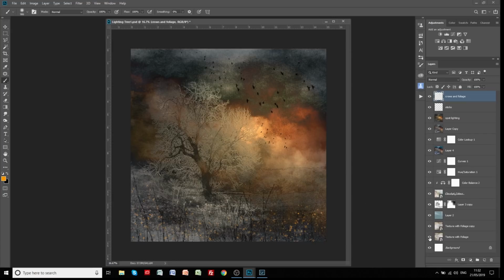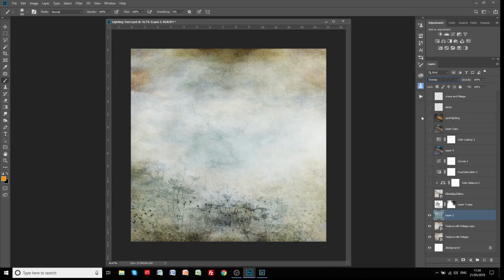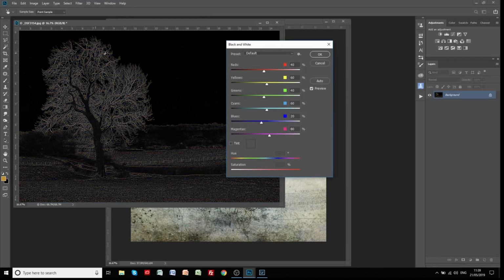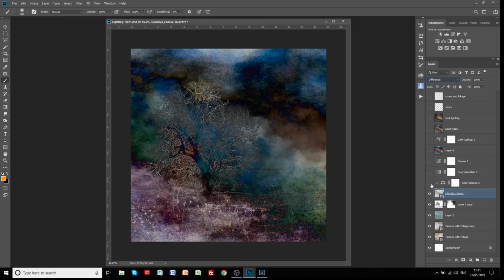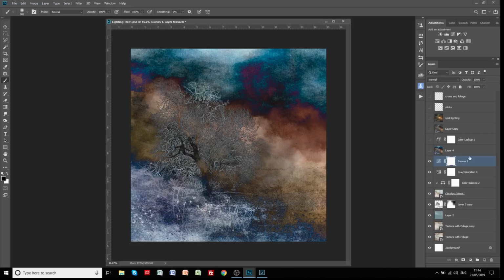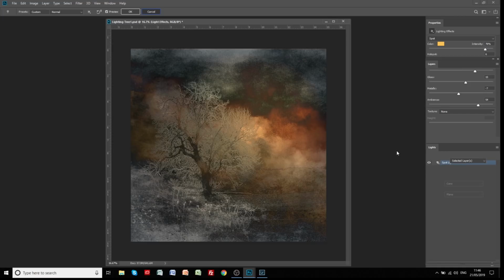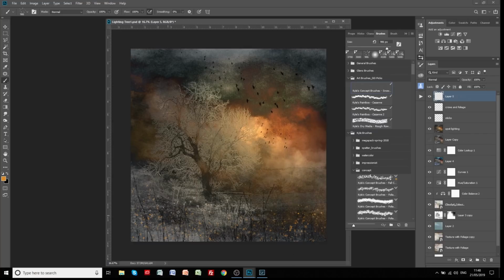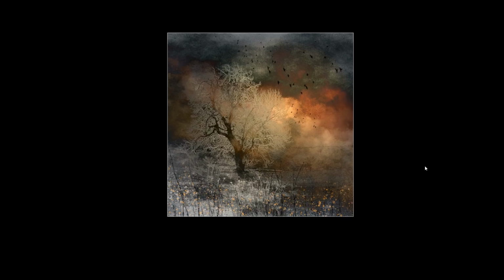Making of The IceTree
A 14 minute video on how I created the image The Ice Tree